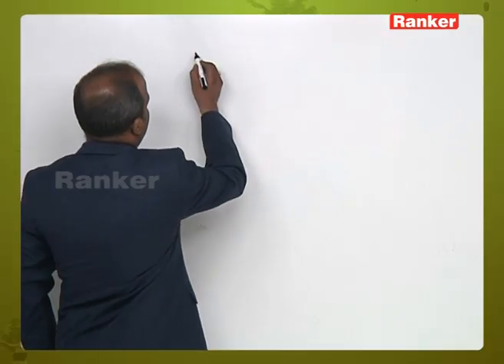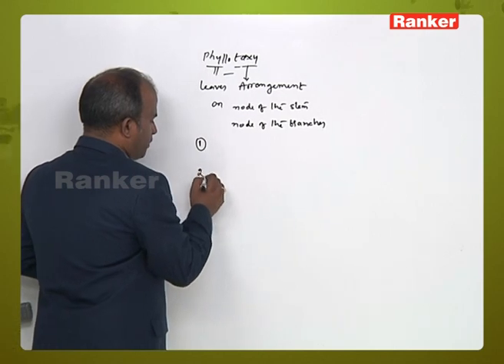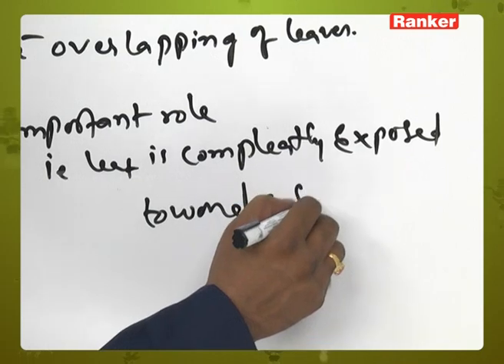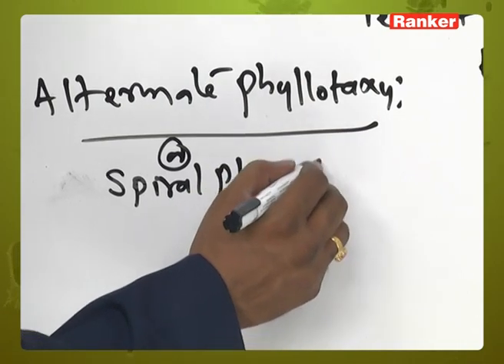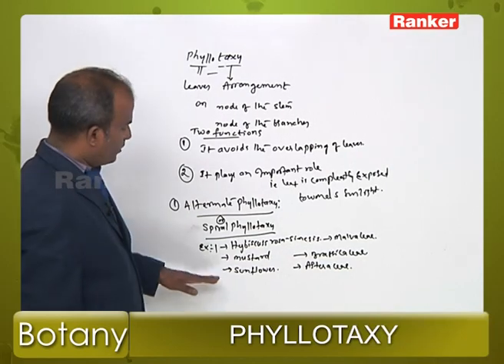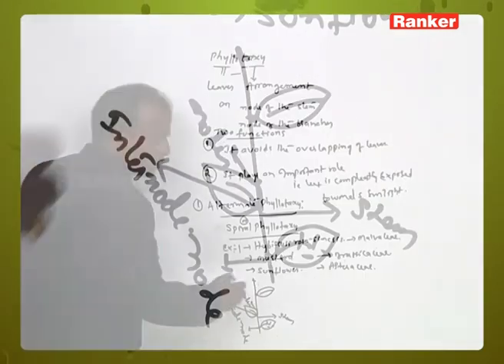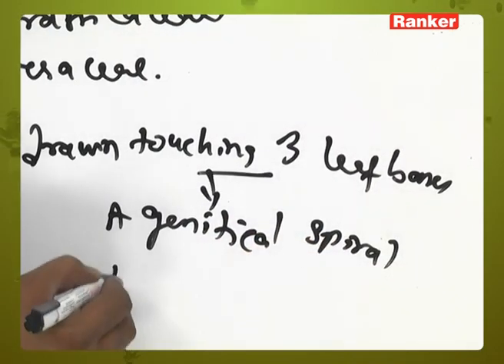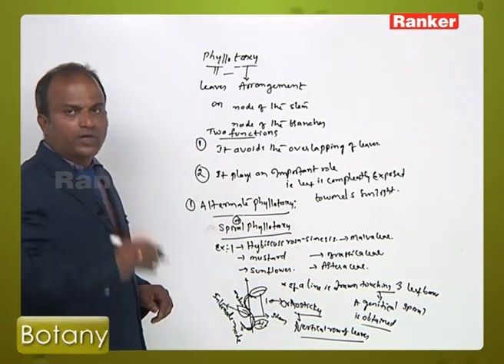Phyllotaxy, vegetative Leaf, Internal Organization in Plants | Botany | Dr. Humera Nazneen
This lecture video deals primarily with Phyllotaxy, vegetative Leaf, Internal Organization in Plants which is briefly explained by T. Prabhakar Sir.